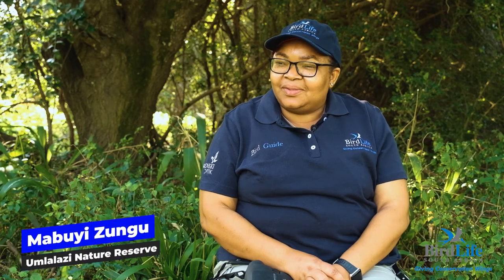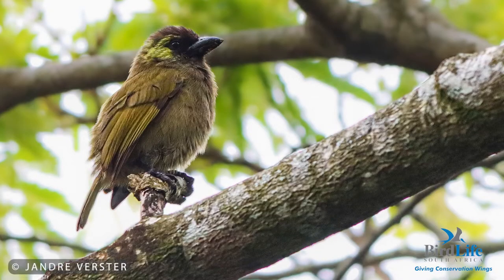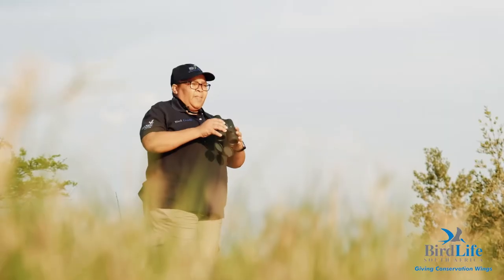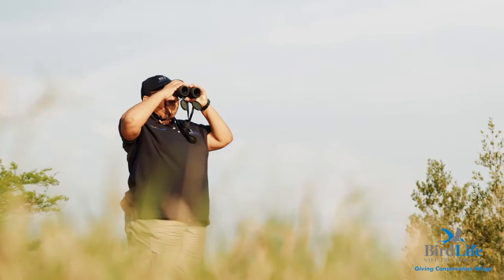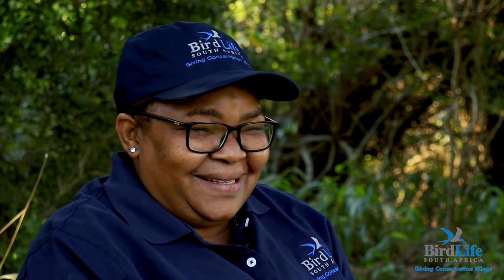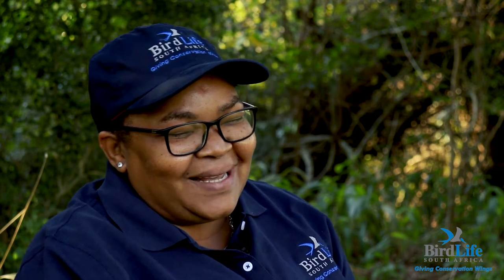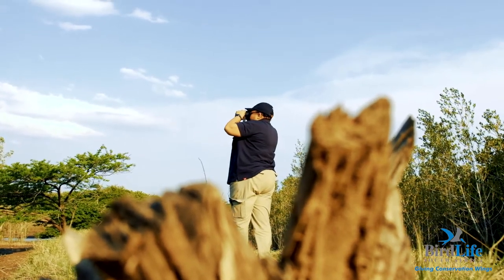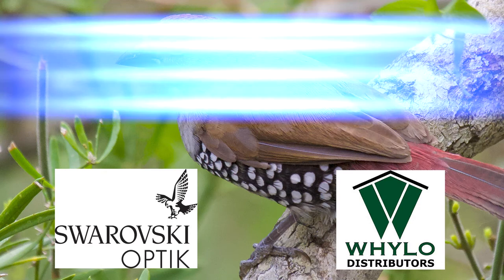Meet The Guide: Mabuyi Zungu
Mabuyi Zungu is one of BirdLife South Africa's Community Bird Guides based in northern KwaZulu-Natal. She is based in Umlalazi Nature Reserve and covers various nearby sites including Dlinza Forest and Ngoye Forest. Mabuyi is passionate about her local birds and their conservation.

All of BirdLife South Africa's 50 Community Bird Guides' details can be found